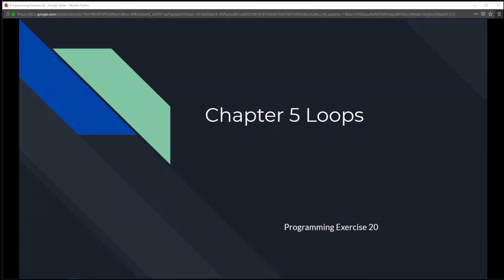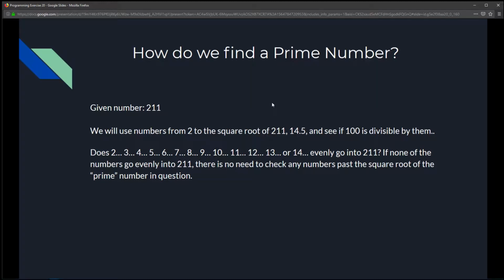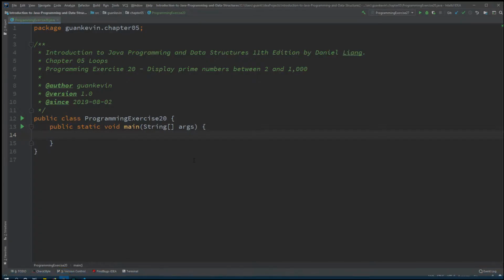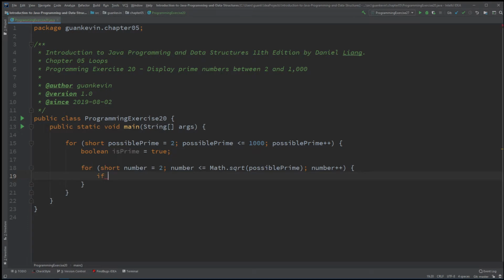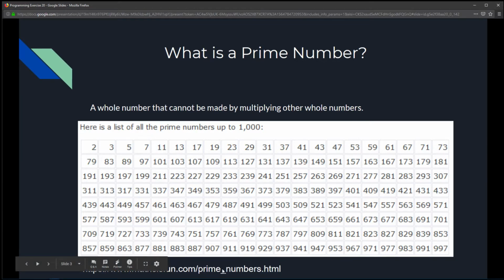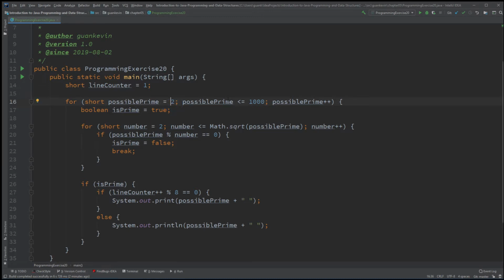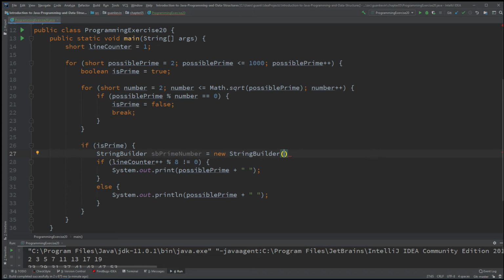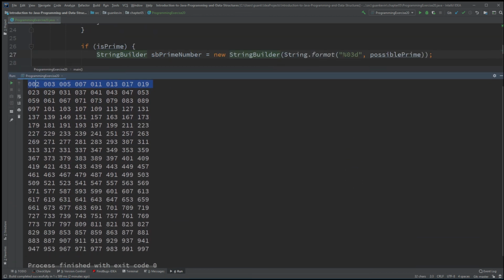Intro to Java Chapter 05 Exercise 20 - Display prime numbers between 2 and 1,000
Authors: Daniel Liang
Chapter: 05 Loops
Programming Exercise: 20 - Display prime numbers between 2 and 1,000
Programming Language: Java
IDE: Intellij
Theme: Darkest Dark
Recording Software: CyberLink Screen Recorder